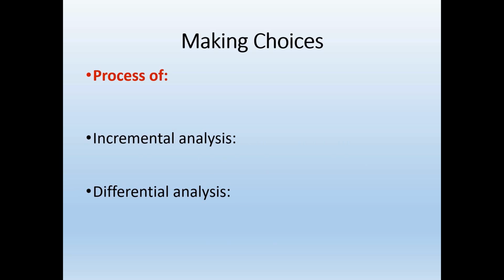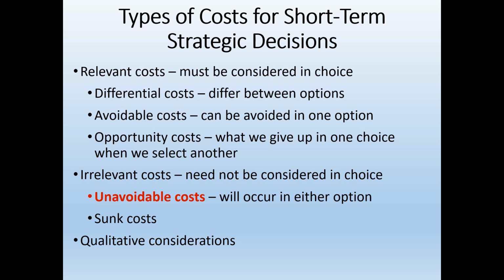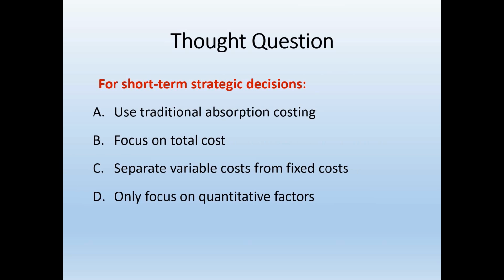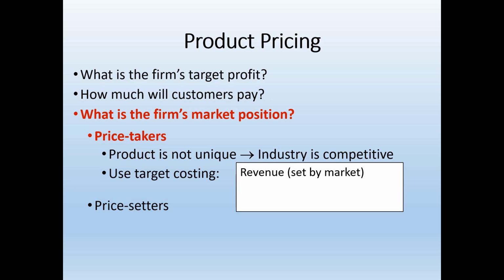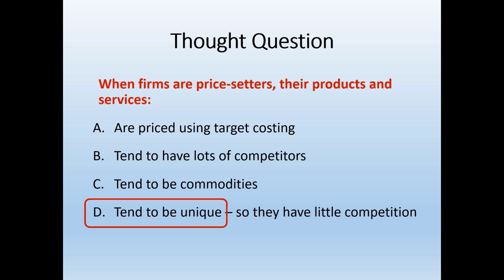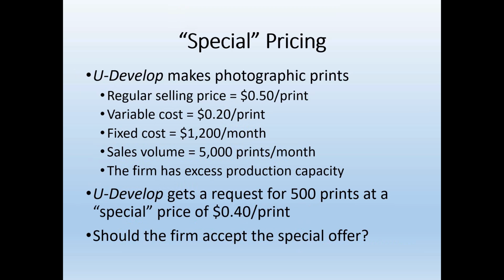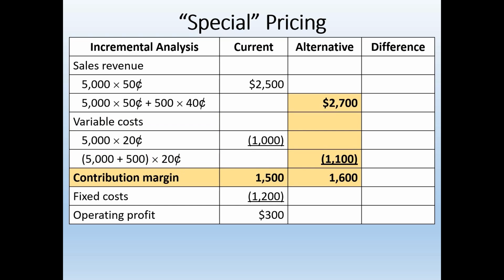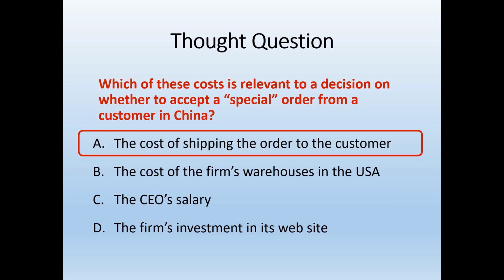Managerial Accounting : Short-term Business Decisions(Relevant Costs and special pricing Decisions)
Content:
00:00 Introduction to Relevant costs and special pricing decisions
00:31 making choices (Strategic decision)
00:59 Incremental and differential analysis
01:52 Types of costs for short-term strategic decisions
02:15 Relevant Costs
02:27 Differential costs
02:45 Avoidable costs
03:05 Opportunity costs
04:07 irrelevant costs
07:22 Thought Questions
09:51 Product pricing:
• What are the firm’s target profit?
• How much will customers pay?
• What is the firm’s market position
10:24 Price takers
12:01 Price setters
13:10 Thought Question
14:35 Special pricing: Decision Rule
• 15:05 If the firm has excess capacity
• 16:33 If the firm does not have excess capacity
• 17:30 Subject to qualitative considerations
18:41 Special pricing Example: Incremental Analysis of each component for current, Alternative and difference cost
24:47 Thought Question

Description:

In this session, we delve into the realm of relevant costs and strategic pricing decisions. It introduces the concept of making strategic choices and emphasizes the importance of incremental and differential analysis in short-term decision-making. We explore various types of costs, including relevant costs, differential costs, avoidable costs, opportunity costs, and irrelevant costs, shedding light on their significance in strategic evaluations. The discussion extends to product pricing considerations, encompassing target profit, customer pricing, and market positioning. Special pricing decisions are also explored, offering decision rules based on excess capacity and qualitative factors. Through illustrative examples and thought-provoking questions, this session provides a comprehensive introduction to the complexities of relevant costs and special pricing strategies.